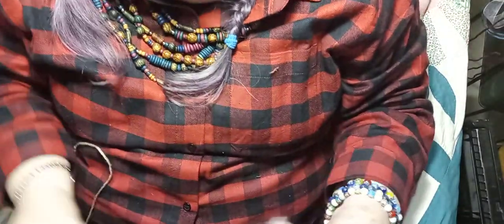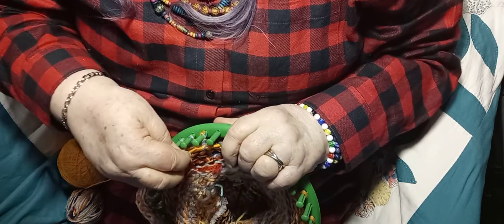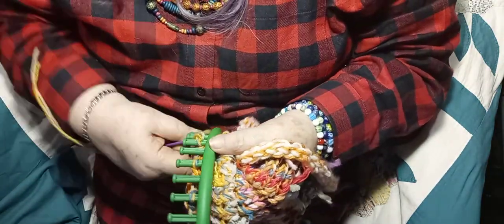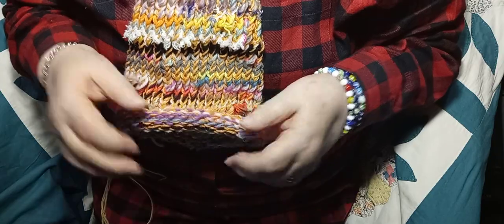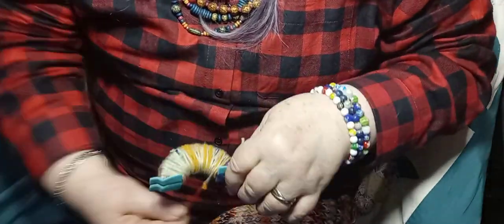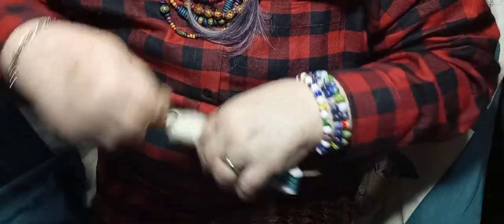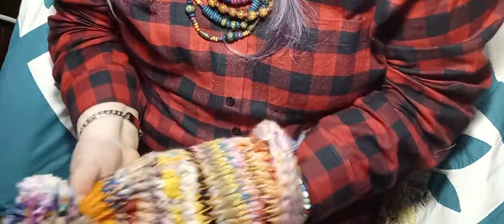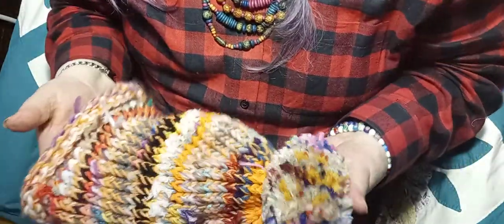finishing my crAzy loom hat.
This above link should bring you to my Etsy shop. Thank you in advance for your purchases.